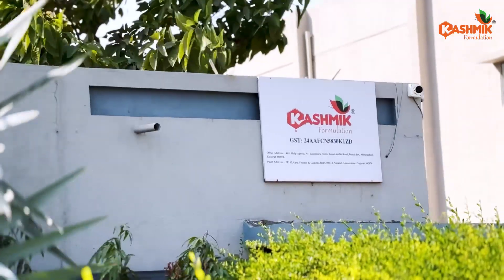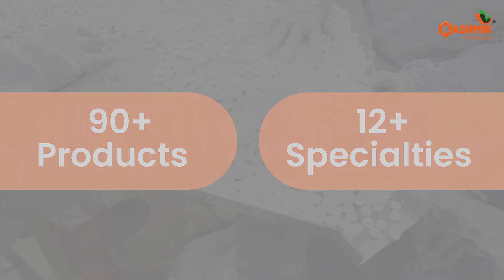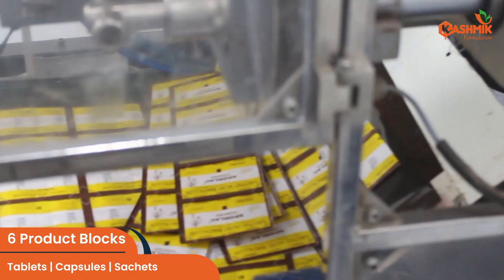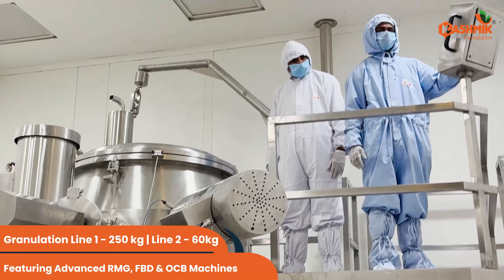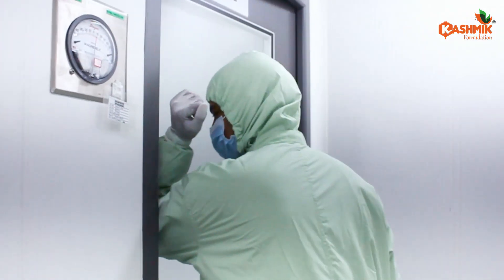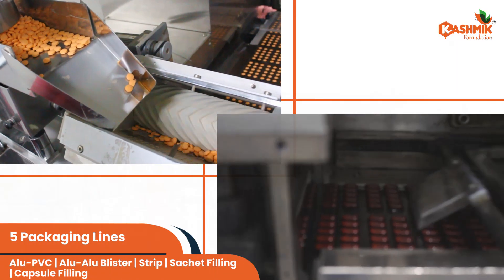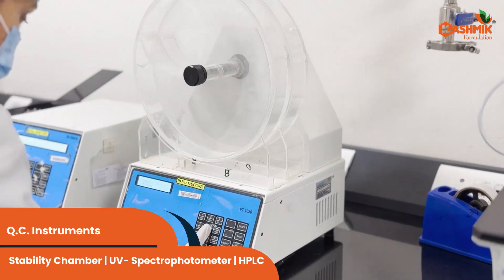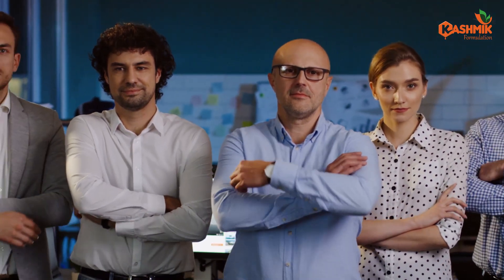Inside a Pharmaceutical Manufacturing Facility | Kashmik Formulations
Kashmik Formulation, a leading pharmaceutical manufacturer committed to affordable healthcare and innovative therapeutic solutions.
- 60,000 sq. ft. facility | 600+ employees | 90+ products
- Presence in 18+ states & global exports
- 6 production blocks for tablets, capsules & sachets
- WHO-GMP certified | Strict quality control | Advanced packaging